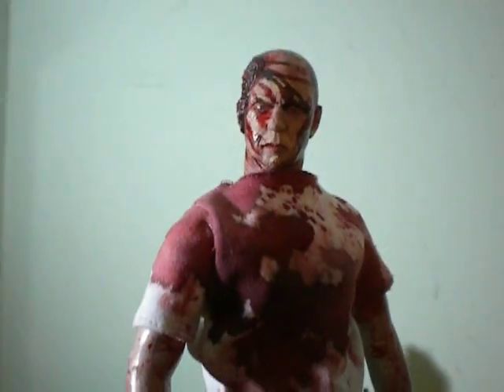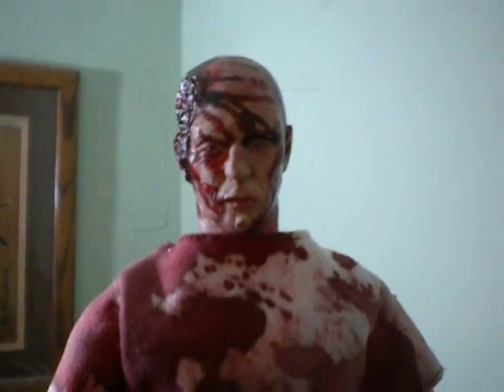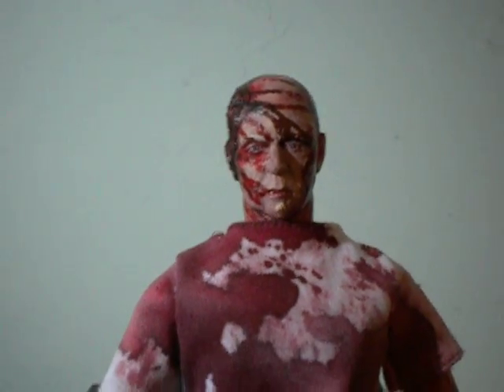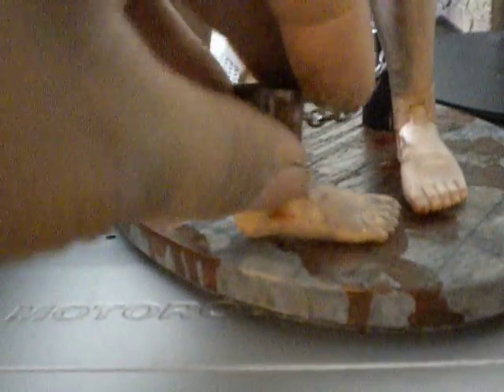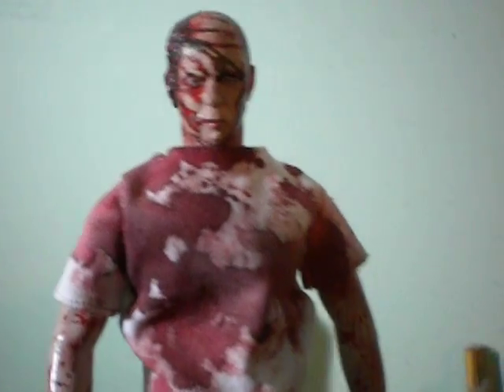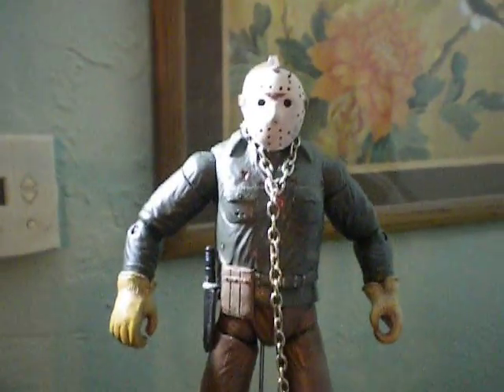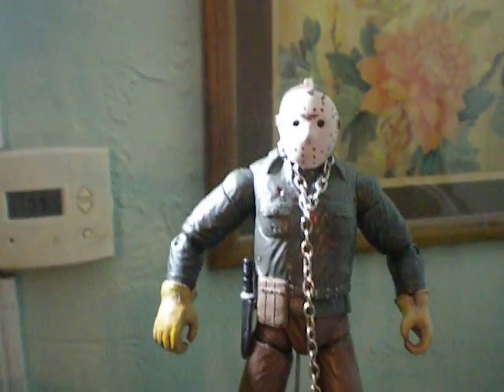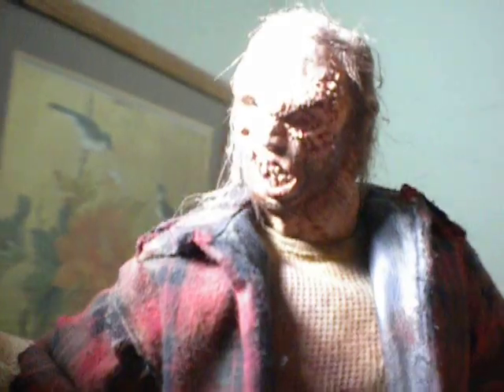Custom Saw, Demon Freddy, Rob Zombies Escape Myers First Look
MY PEOPLES